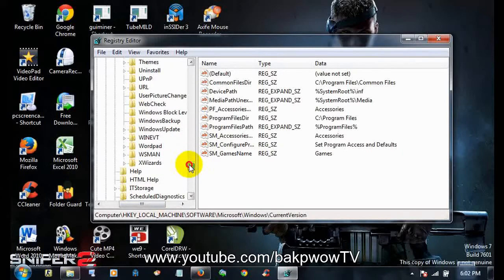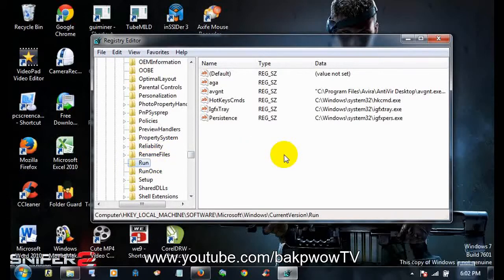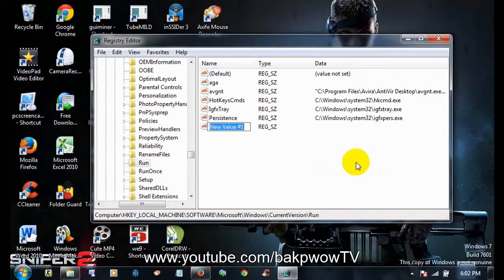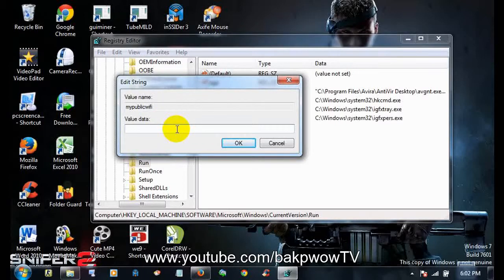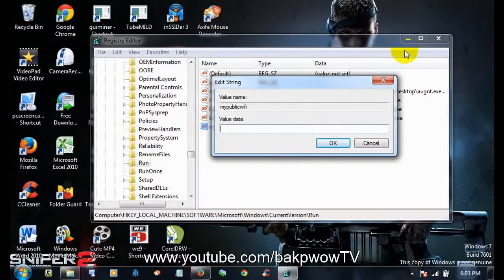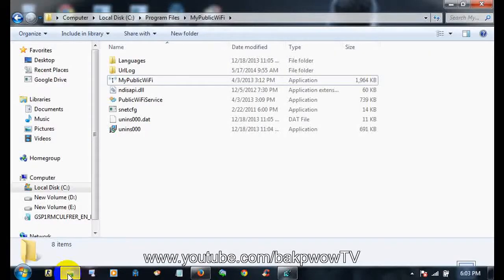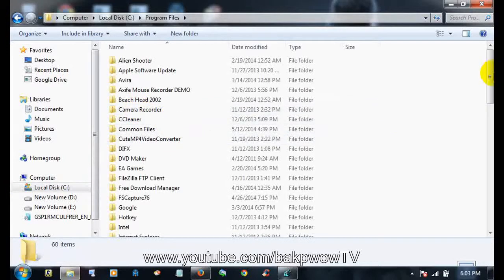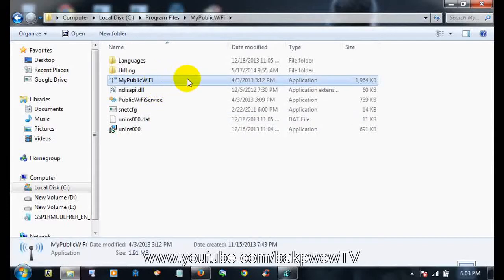How To Make Software Auto Run If Computer Turn On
Selamat menyaksikan video ini sobat, semoga bermanfaat. Salam bakpWOW TV!!

Jangan lupa SUBSRIBE YA! biar dapet update video dangdutnya

DANGDUT KOPLO INDONESIA
VIDEO DANGDUT KOPLO
KOPLO HOT
PENYANYI SEXY
VIDEO DANGDUT HOT
GOYANG HOT
DANGDUT KOPLO GILA
JOGET CAESAR TERUNIK
JOGET BANG JALI DENNY
JKT48 MISSION
SNSD WORLD TOUR JAKARTA
METALLICA
MUSISI TERKENAL
LAGU UNIK NGAMEN
NGAMEN MUSIK KEREN
INDONESIA KEREN
KOMPUTER LIPAT
SAMSUNG GALAXY S10
BLACKBERRY Z89
Selamat ngibing.. hehe :D